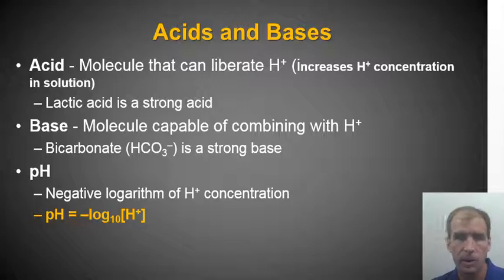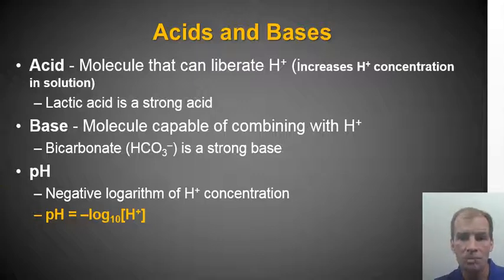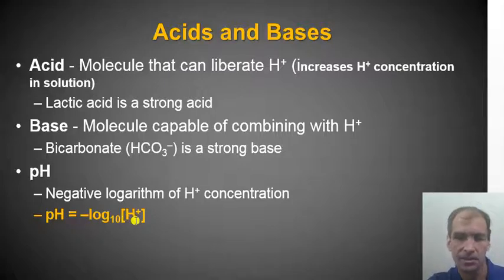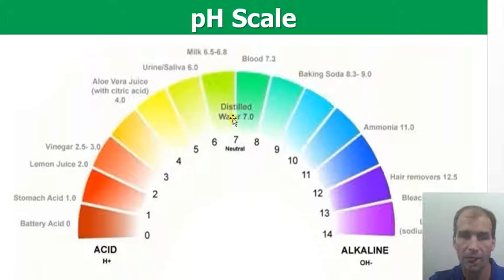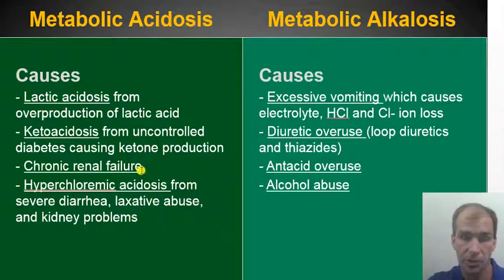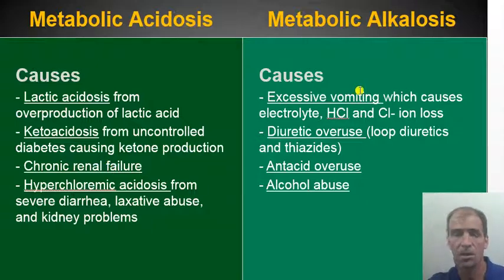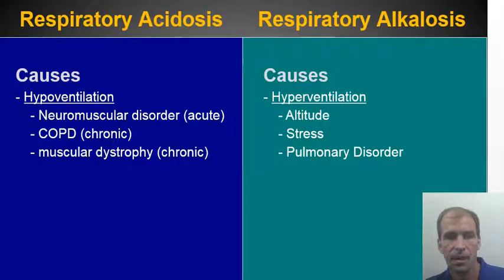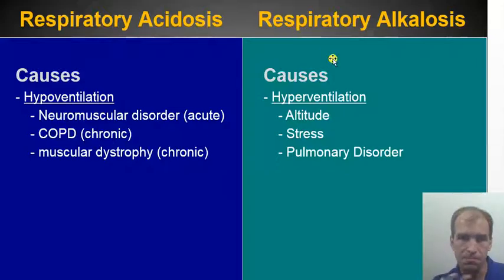HHP 3263 Intro to Acid-Base Balance